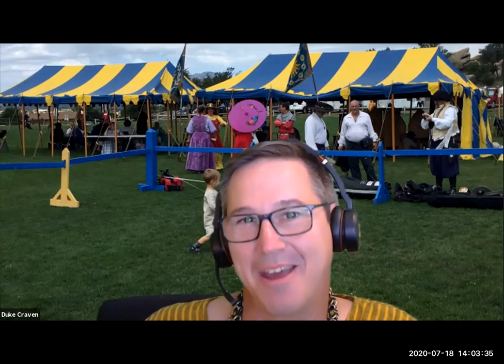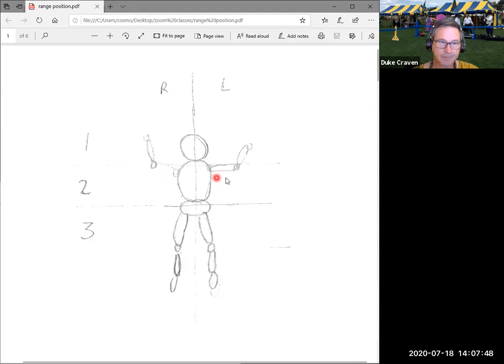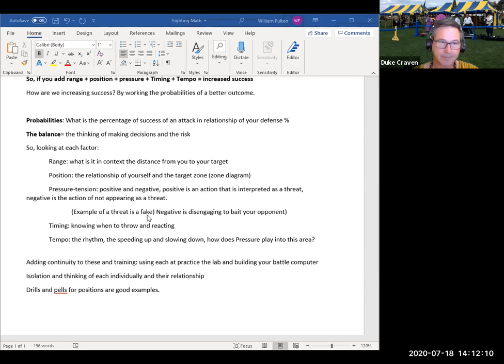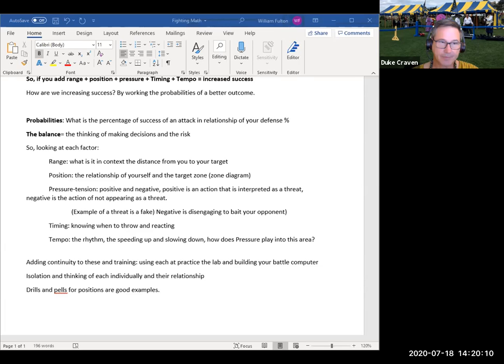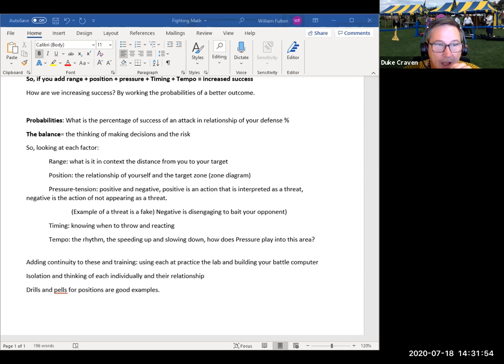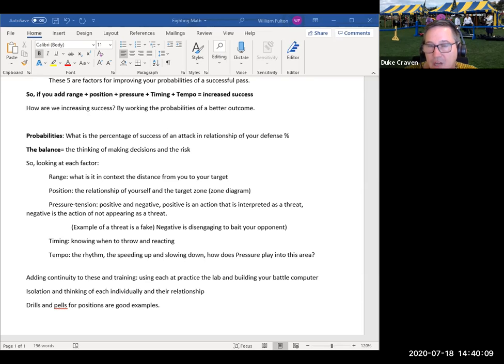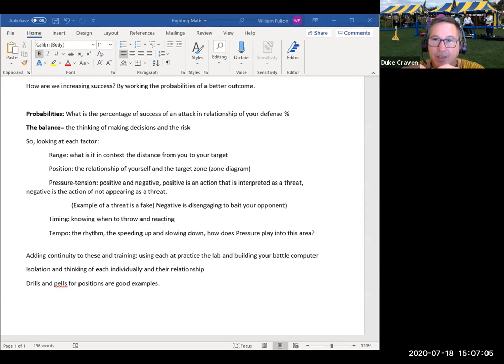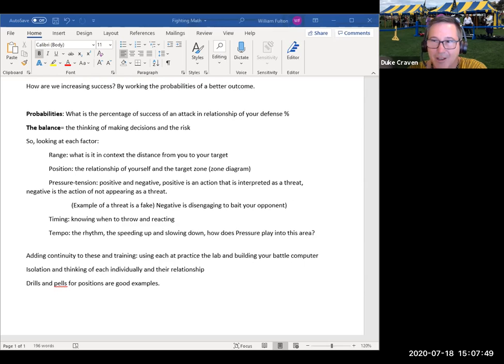Range Class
In this video I go a system to define range and a way to look at that definition, and how to apply to your training.